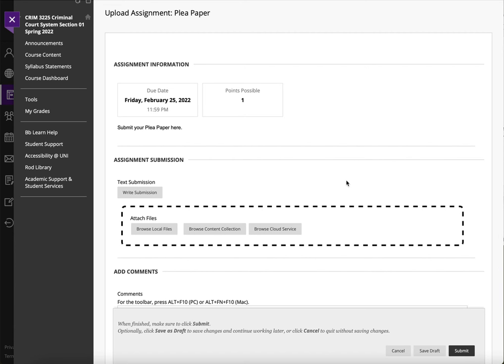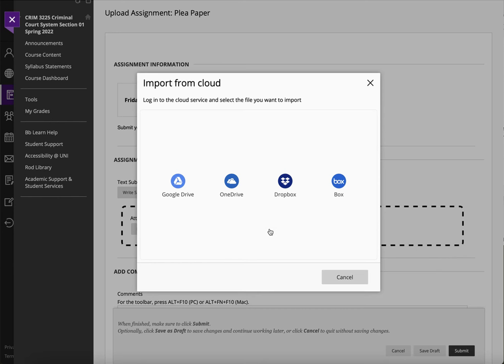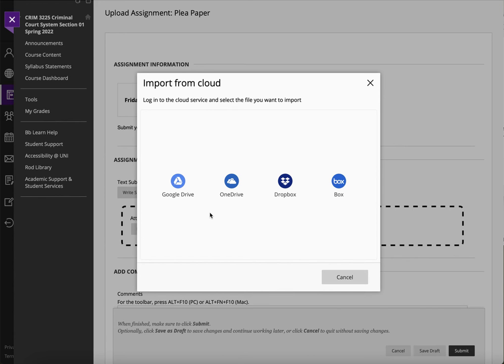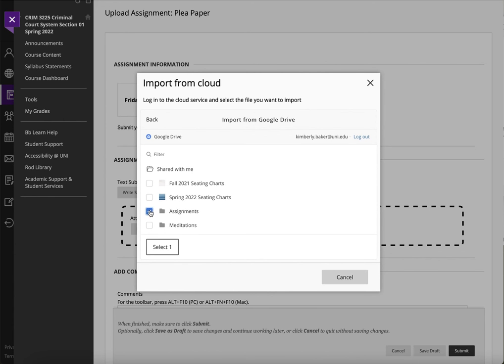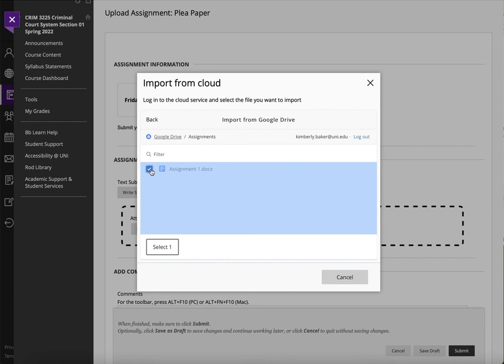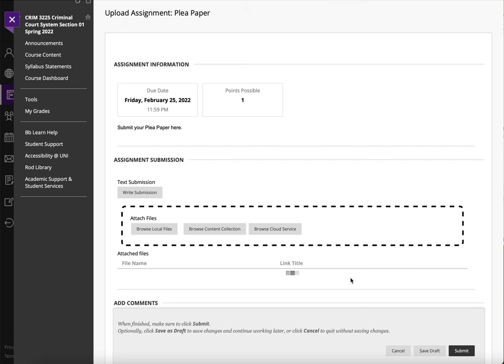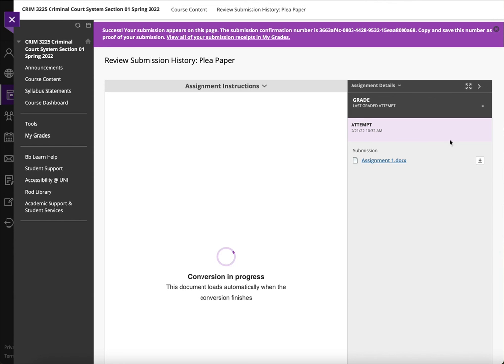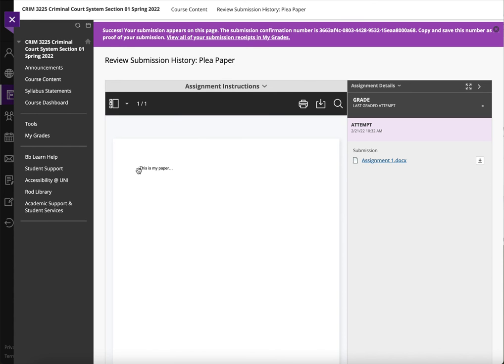How to submit an assignment from a cloud service in eLearning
eLearning/Blackboard has recently updated the assignment submission options to include a direct submission from cloud services like Google Drive. This video walks you through the steps.